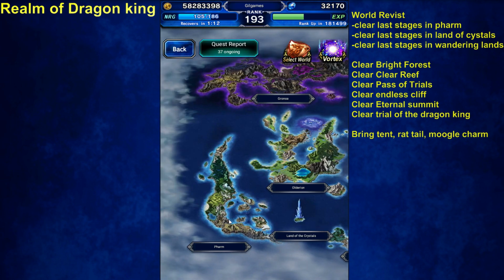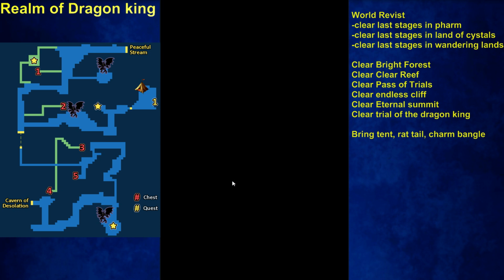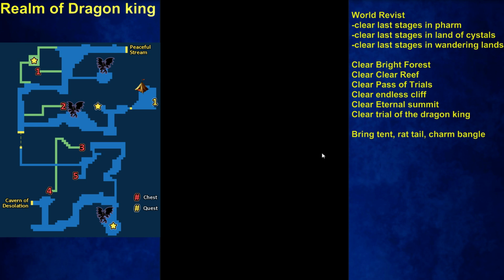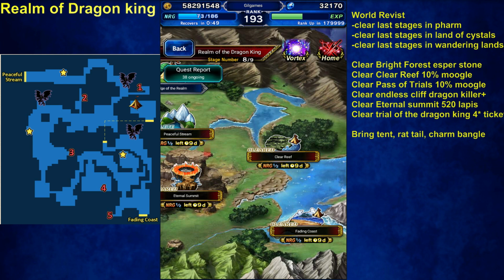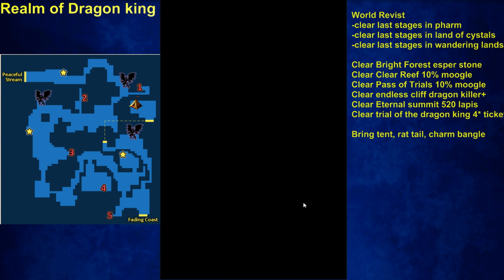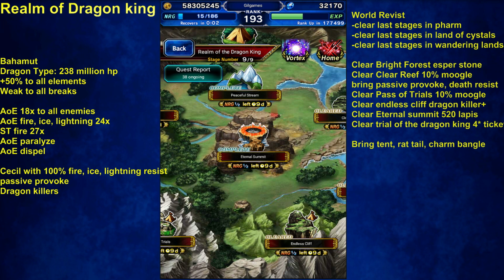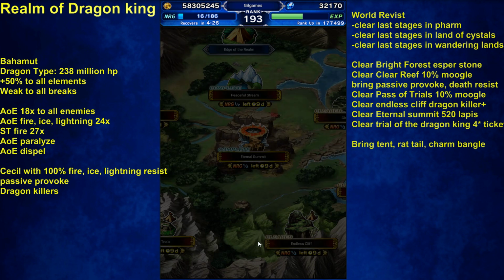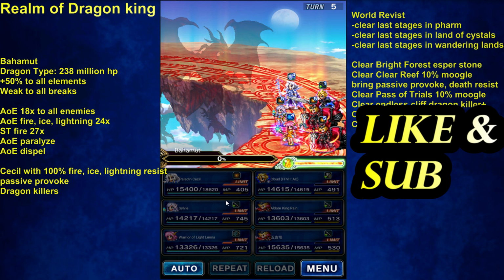[FFBE] World Revist Part 5 - Realm of Dragon King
[FFBE] Final Fantasy Brave Exvius - World Revist Part 5